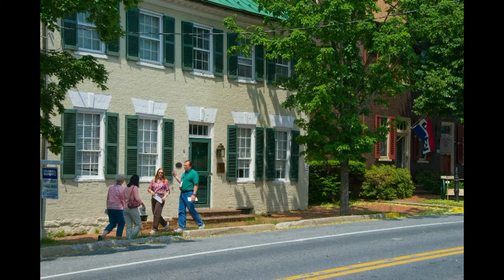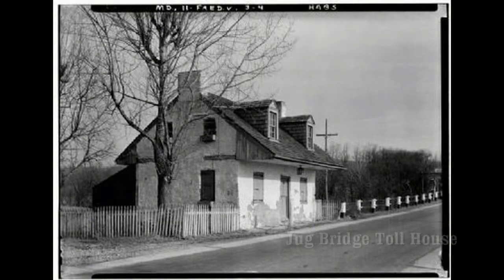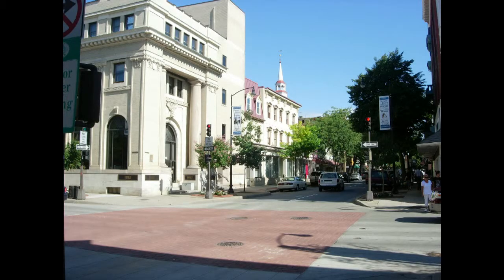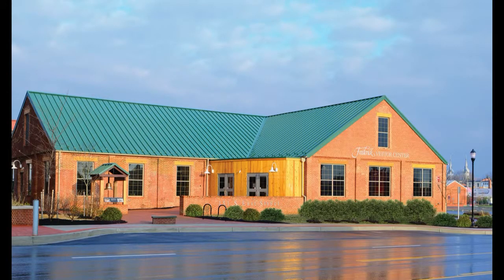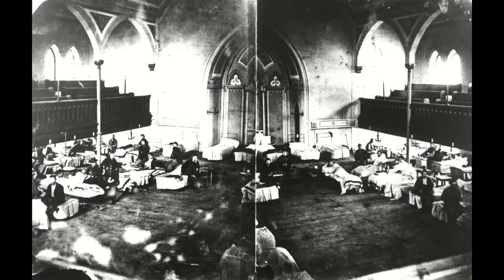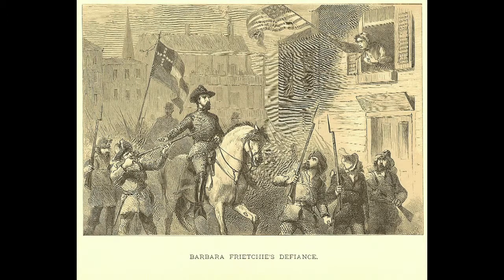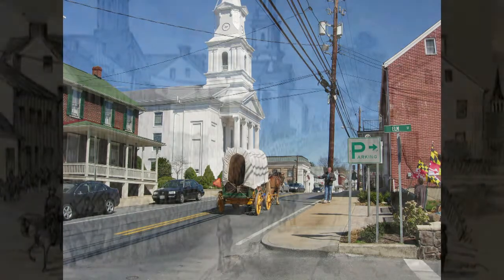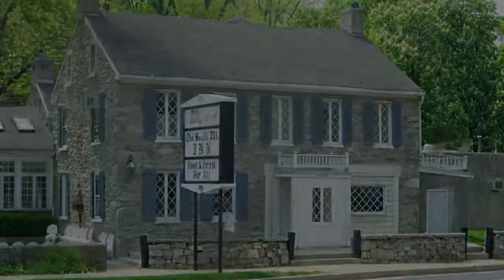Frederick County 3 min